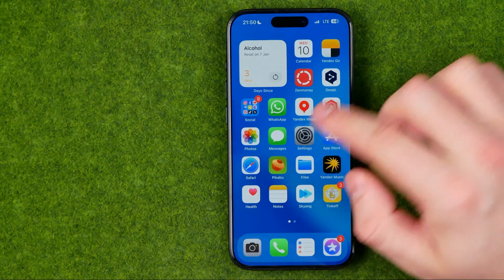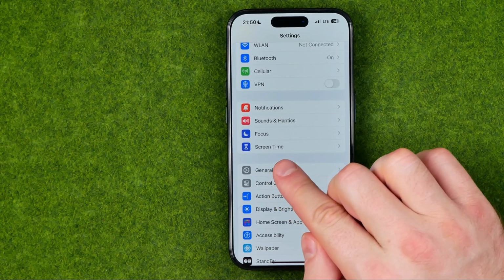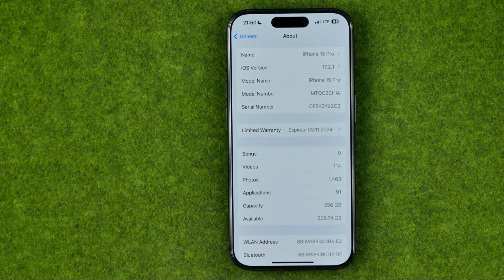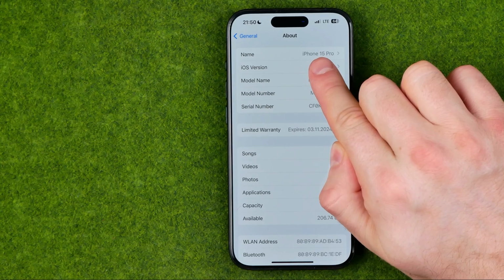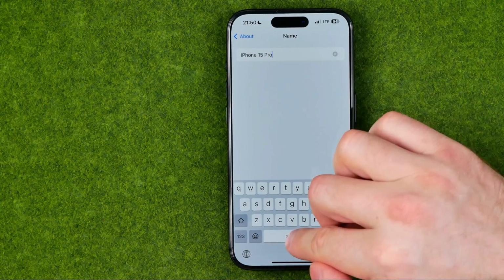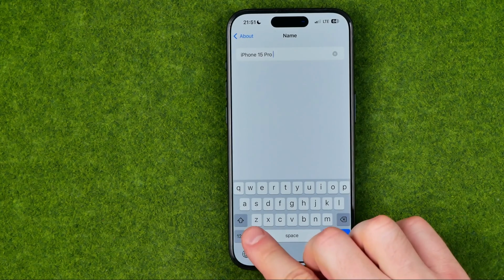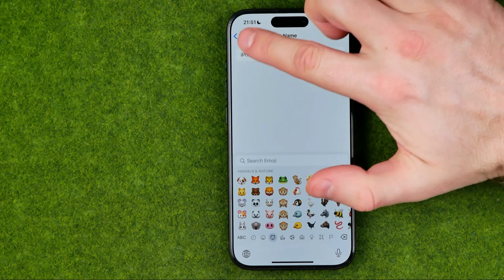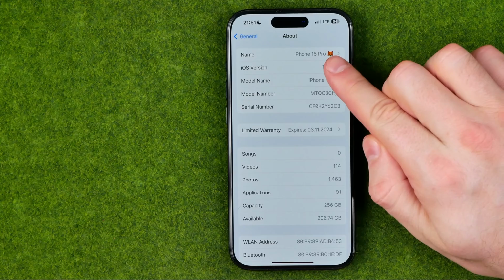How to Change iPhone Name in iOS 17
If you are looking for a video about how to change iphone name in ios 17, here it is!